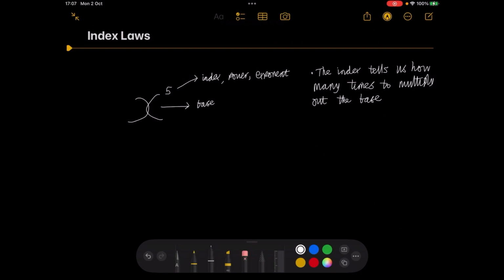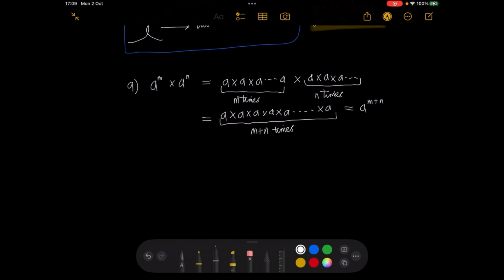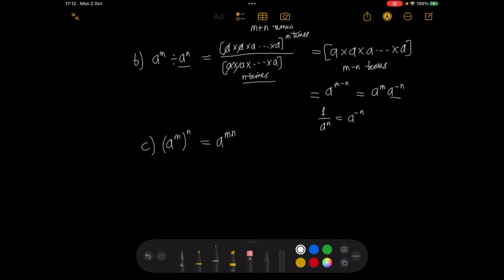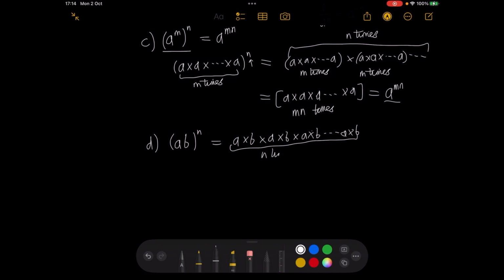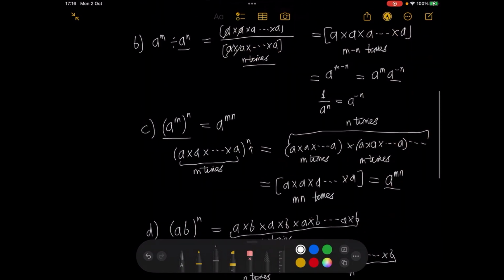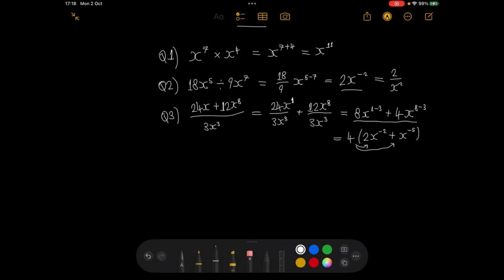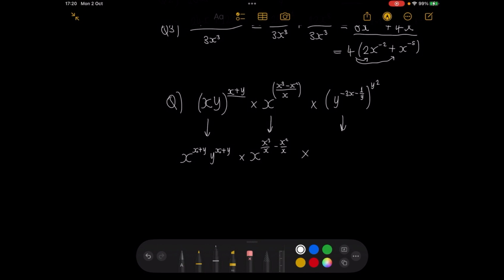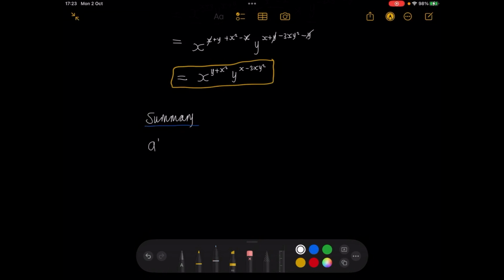Why do exponents behave the way they do?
This is Lesson 1 in the Pure Mathematics A Level Year 1 / AS course. In this video I explain the rationale behind the index laws and go through some practise questions to consolidate this understanding.

If you are looking for a maths/physics tutor check out my Superprof account:

Timestamps:
0:00 Intro
0:11 Definitions
0:46 The four index laws
6:15 Power addition practise question
6:45 Power subtraction practise questions
9:09 Challenge Question
12:48 Summary
13:29 Outro